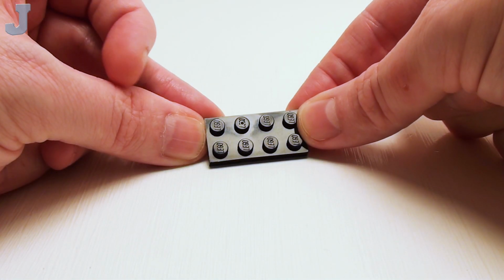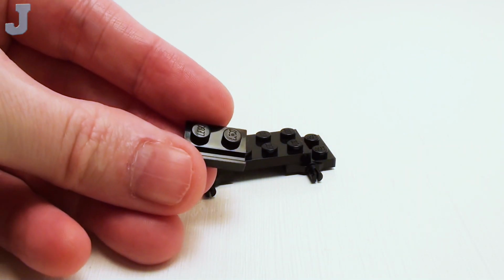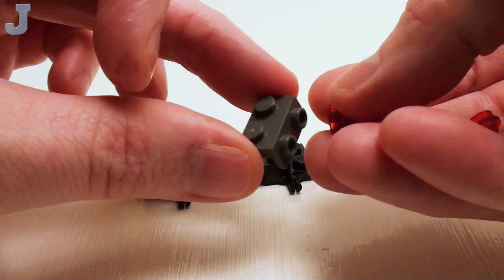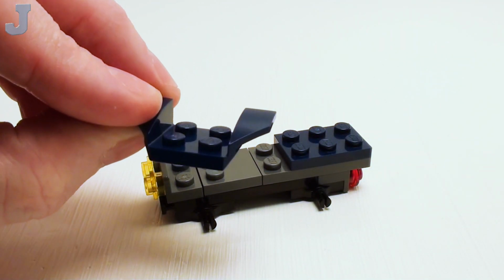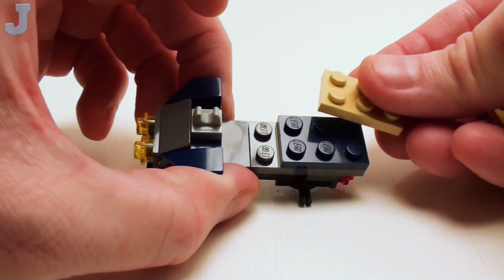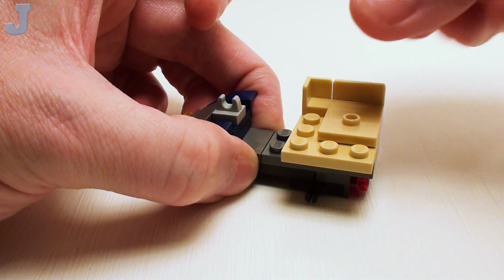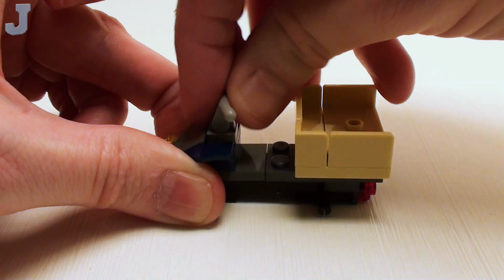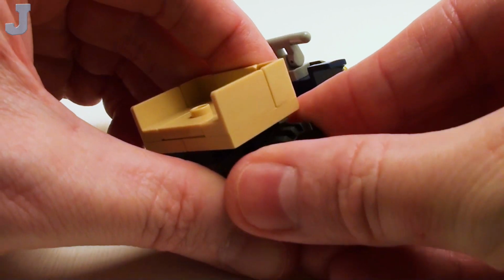Tutorial On How To Make A Utility ATV Scaled for LEGO Minifigures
How to make a utility ATV scaled for LEGO minifigures. This building tutorial uses only 34 bricks to make one ATV that can seat up to one minifigure. The cargo area is roughly 3 by 3 studs. Building instruction guide 00163 lists the parts needed to complete the ATV.

👉Index:
0:00 Intro
0:07 Chassis
1:13 Body
1:40 Cargo Bed

I have been making LEGO how to build tutorials for many years. This is just a hobby for an adult fan of LEGO (AFOL) to relieve stress from work after a long day. Creations involve LEGO homes, furniture, accessories, vehicles such as cars and trucks, campers, trailers, fifth wheels, restaurants, and many more. All my ideas are from my imagination are are preserved on YouTube, not only for myself to preserver my ideas, but to share my LEGO building skills and techniques with the LEGO community.